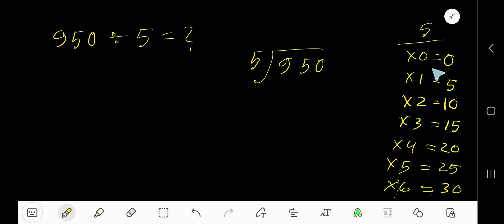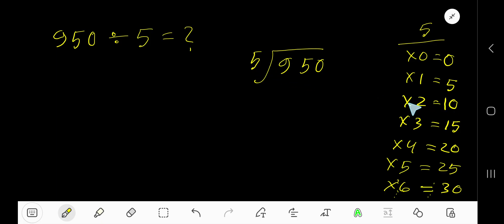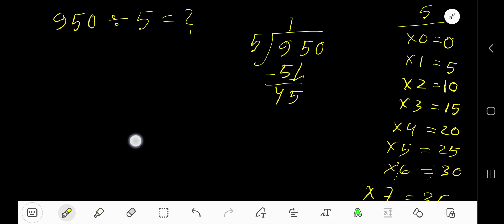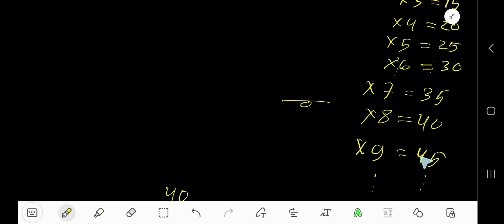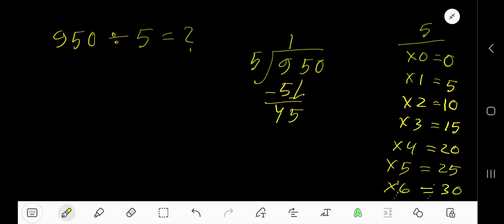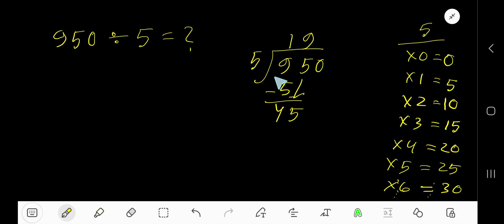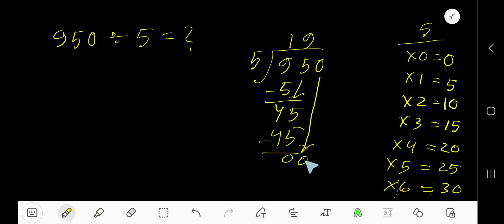950 Divided by 5||How do you divide 950 by 5 step by step?||Long Division